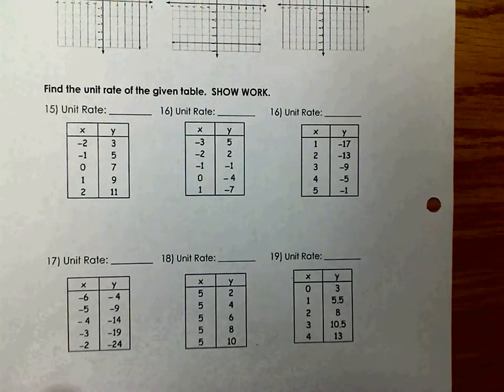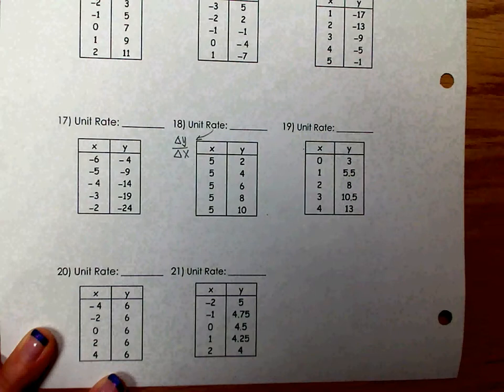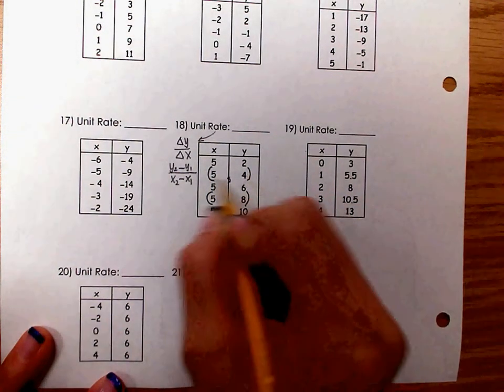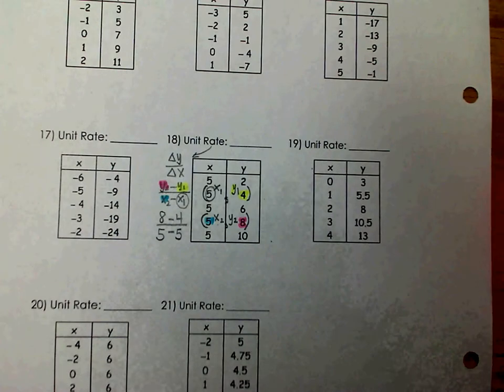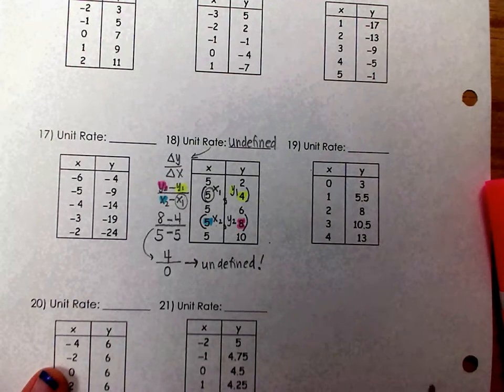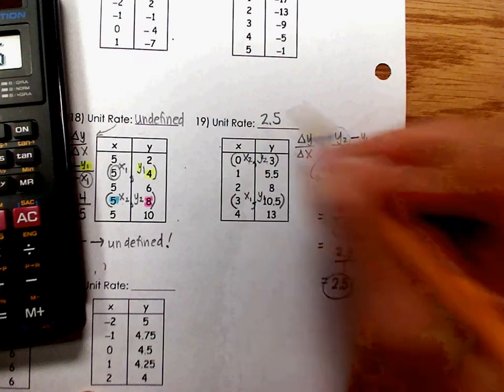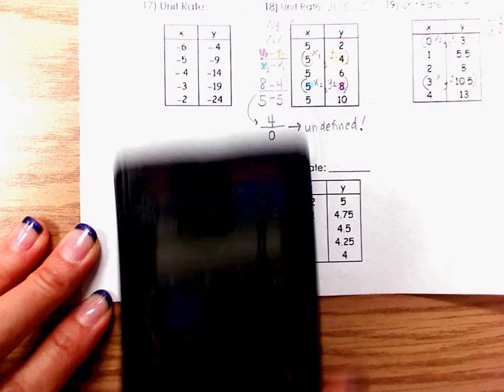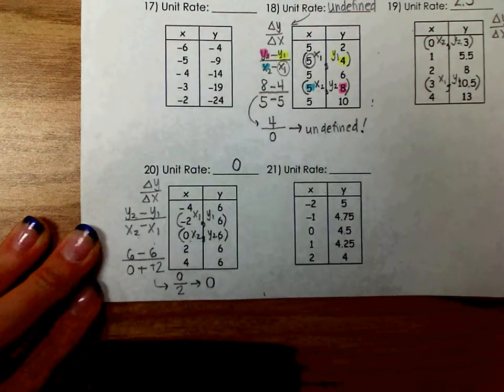WS "Find Unit Rate of Non-Proportional Linear Functions" #18-21